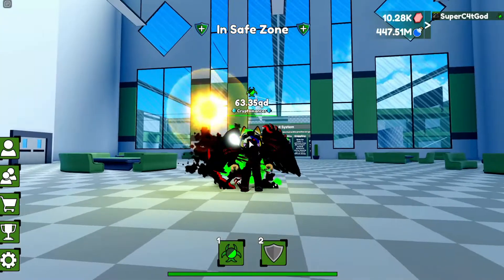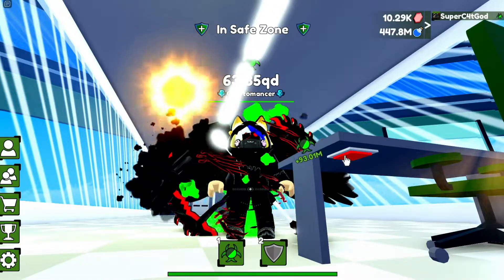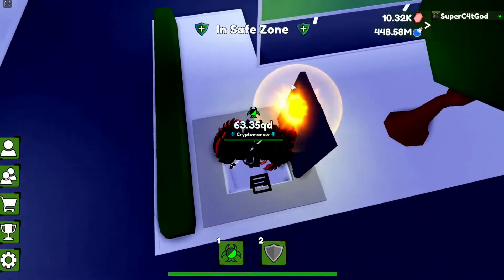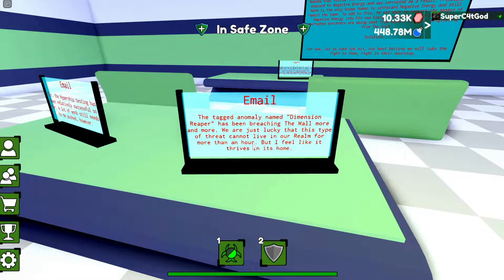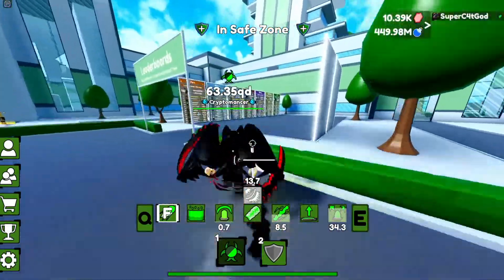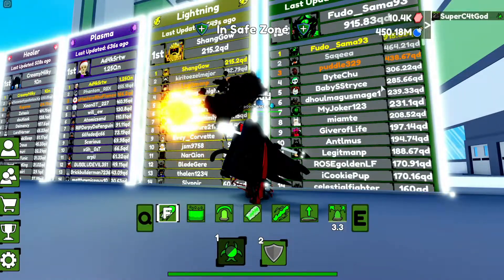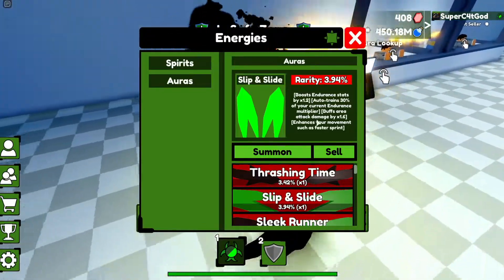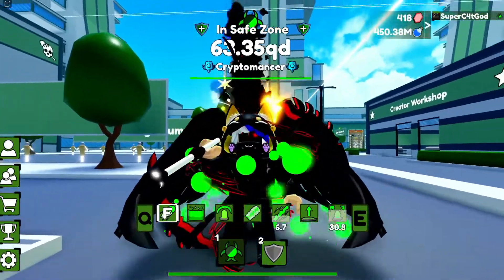THE VOID?? | Secrets And Easter Eggs In Sorcerer Fighting Simulator!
Im so exited for the next updates, its gonna be awesome!